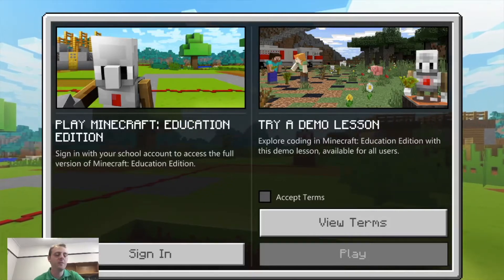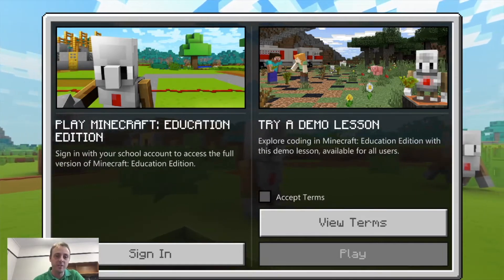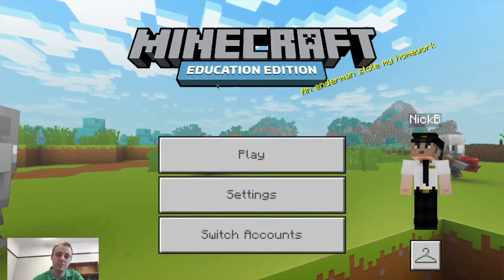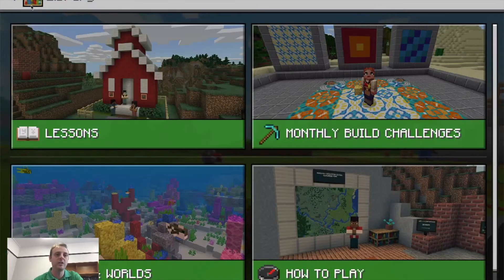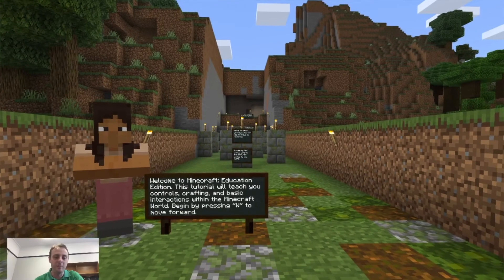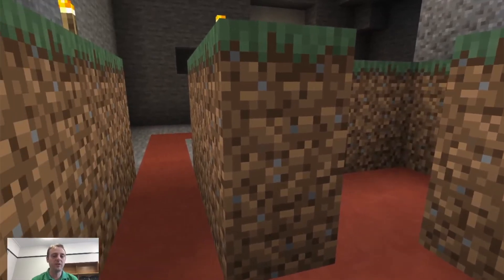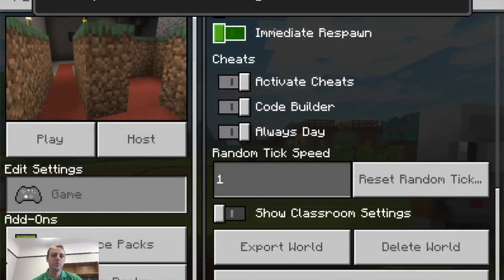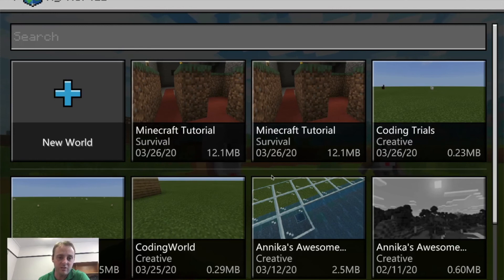MEE00.0 Tutorial (Javascript coding in Minecraft Education)